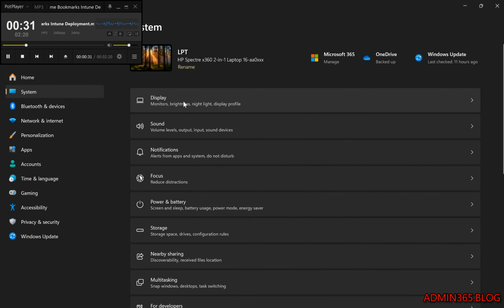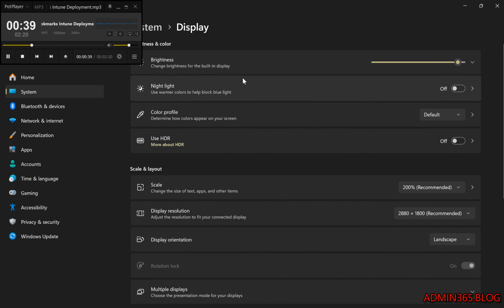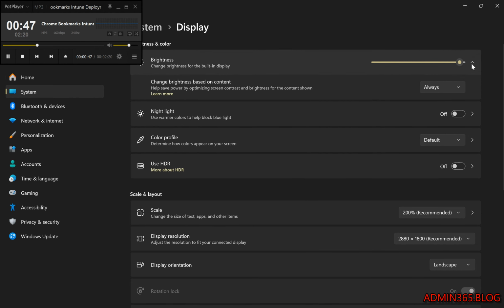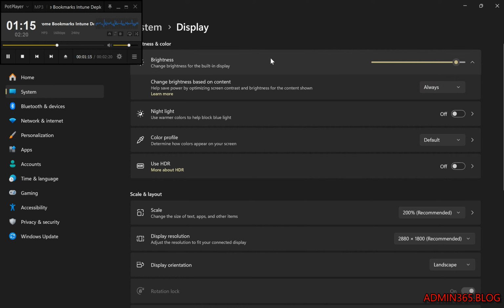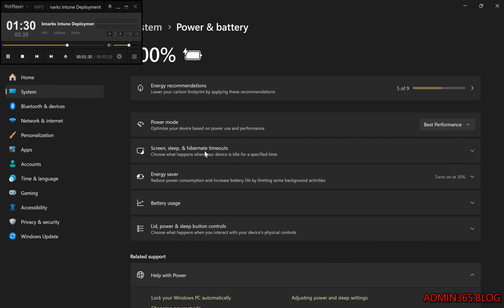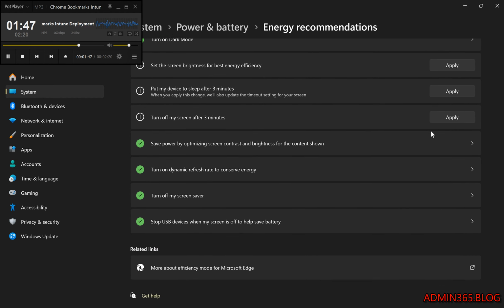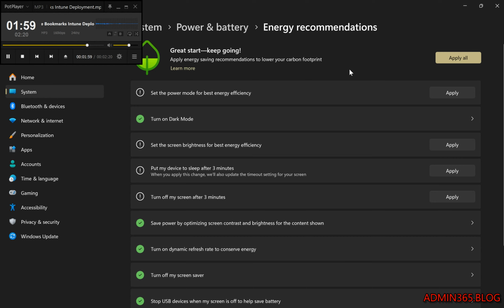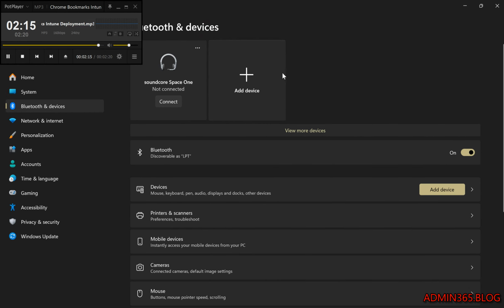How to Manage Brightness and Energy Efficiency in Windows 11 24H2, 23H2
Learn how to adjust brightness and apply energy recommendations on Windows 11 (24H2, 23H2) to extend battery life and improve power efficiency. Follow our step-by-step guide to maximize your device's battery performance and reduce energy usage.